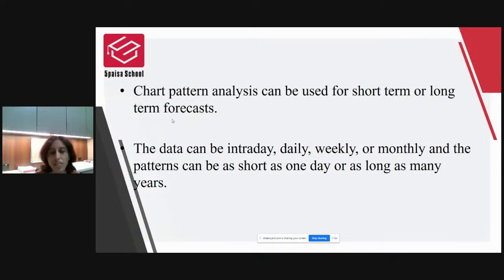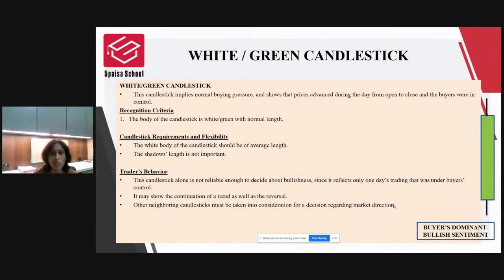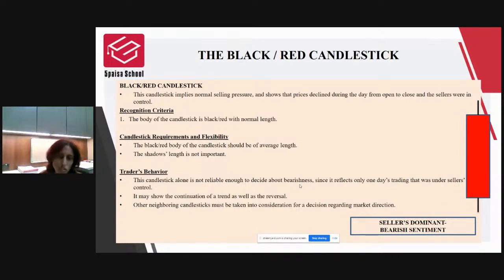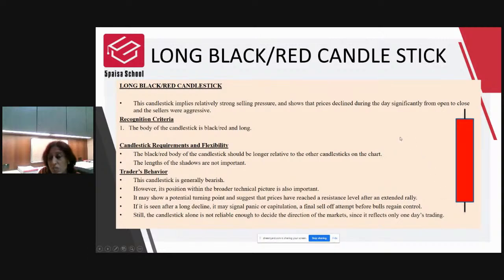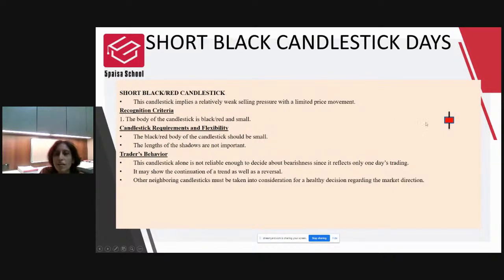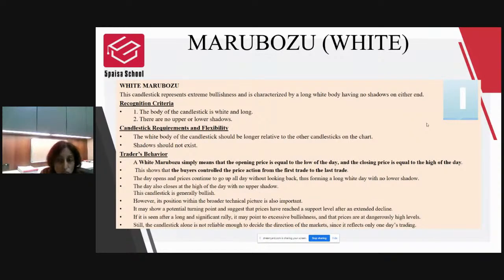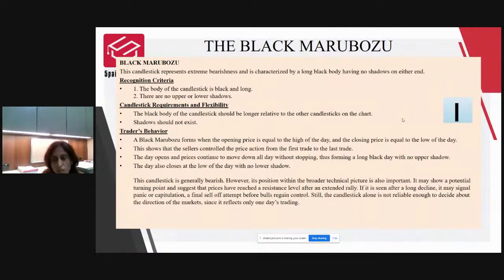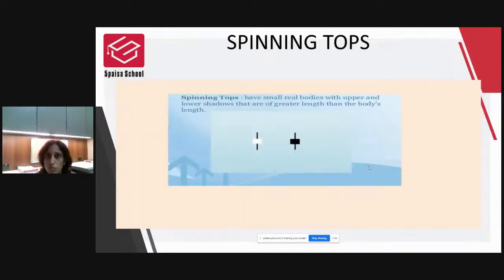Technical Analysis Part 2- English | Candlesticks| High & Low| Bull vs Bear | Masterclass by 5paisa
5paisaMasterClass by 5paisa
In Technical Analysis Part -2, learn what is candlestick, how it is used to track stock price and
what are the parts of the candlestick. In this session of 5paisaMasterClass, Dr. Sangeeta Wats, Associate Professor, NMIMS is explaining how to read the candlestick with example.

Candlesticks forms the basis of the Technical analysis in the field of stocks, currency or forex trading. Candlesticks give you an idea of how to make judgement over the next course of action of the market. They will convey you whether you should keep your bias bullish or bearish for the upcoming few sessions by their structures(i.e. body and shadows).
One or more candlesticks forms a pattern which together gives you an idea of which side of the markets ,the buyers or the sellers are governing the markets .

If you see the market as a battlefield of the buyers and the sellers , the candlesticks will give you a session by session report of the battlefield so that you can bet on the winning party.

Features of Candlestick:
Every candlestick has “Open” “Close” “High” and “Low”

Open: Open represents the opening price of the timeframe, which the candlestick represents.

Close: Close represents the closing price of the timeframe.

High: The highest price movement that was recorded during the timeframe.

Low: The Lowest price movement that was recorded during the timeframe.

Green Candlestick: When candlestick is of Green color then bulls (buyers) controlled the market in that given timeframe and tried to capitalize on that by forcing the price as high as possible.

The green candle forms when the “Close” price was above the “Open” price. It is also known as “Hollow Candlestick”.

The buying pressure is high in such candles. Some trading platform shows White color instead of Green to represent this candlestick.